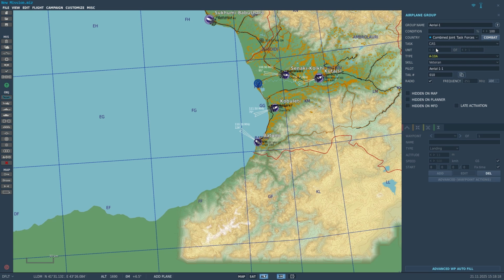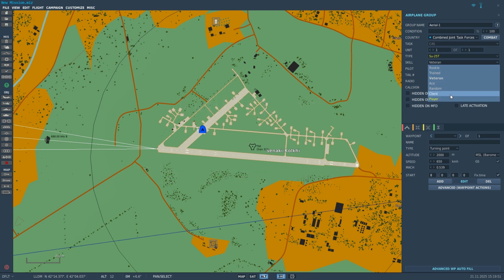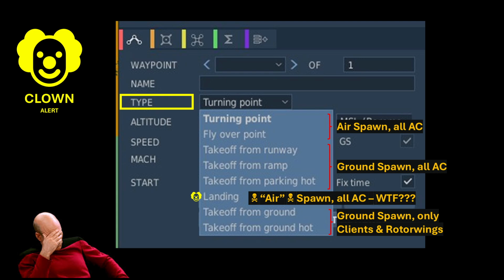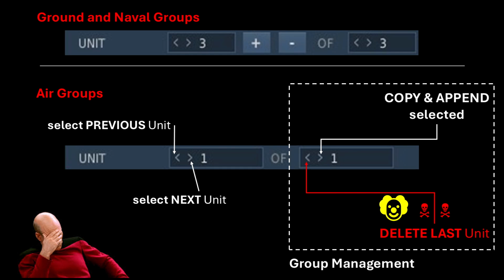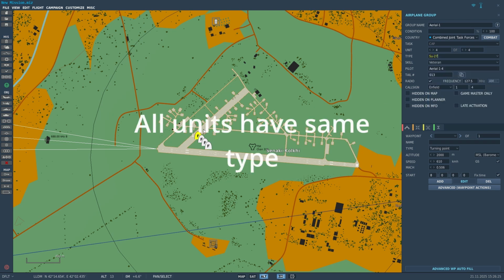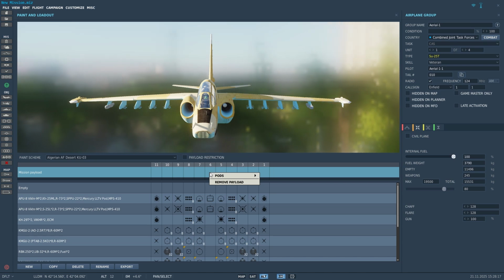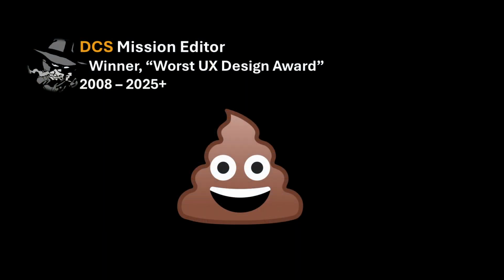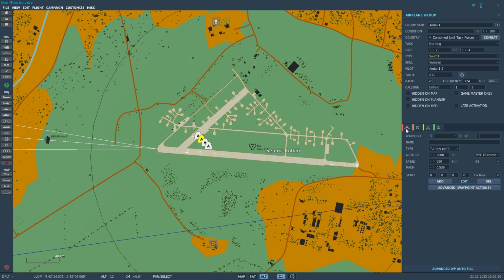DUT 013 Unit Management (Air Groups) [DCS Mission Editor Tutorial]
Another fun romp through Mission Editor; this time we look at ME's immaculate-ish abilities to manage groups of aircraft. Or something along those lines. There may be the odd obstacle that irks me, and I may even voice some unvarnished opinion. You know, a true DUT episode.